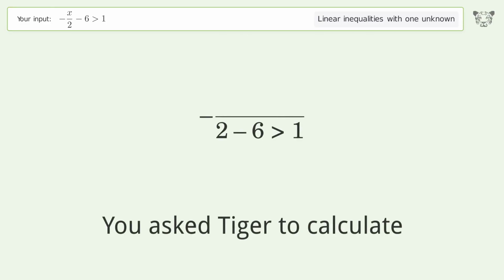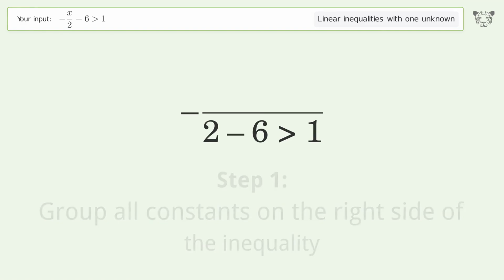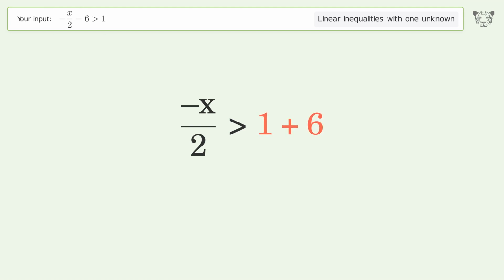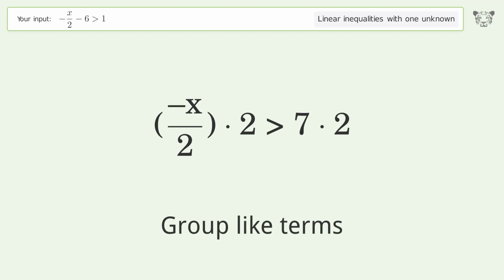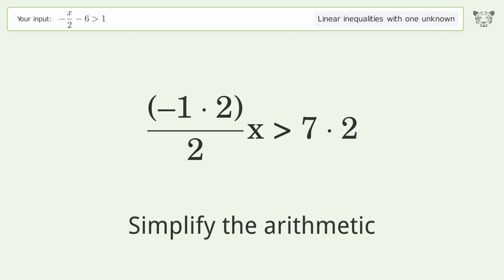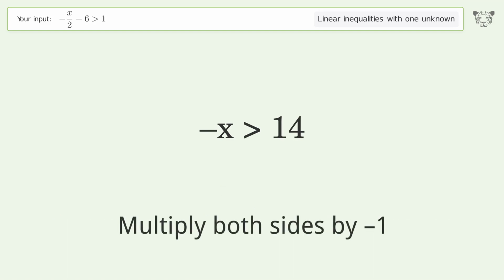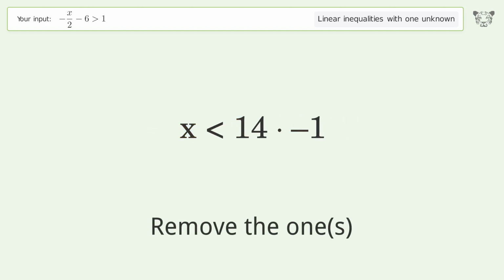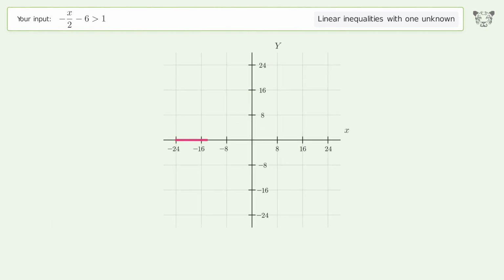-x/2-6 greater than 1 - Solve linear inequalities with one unknown